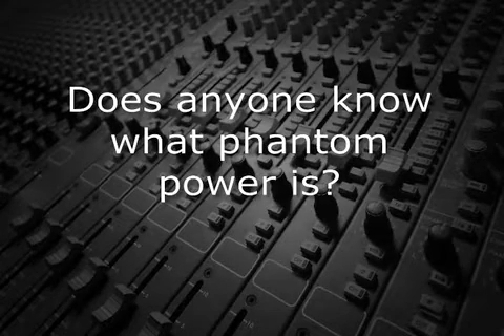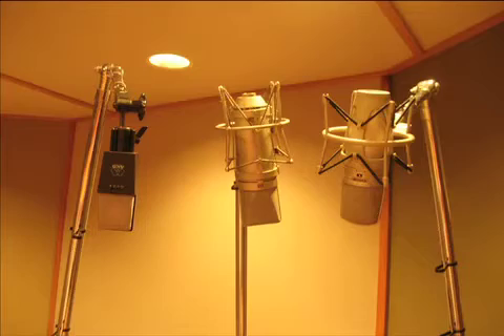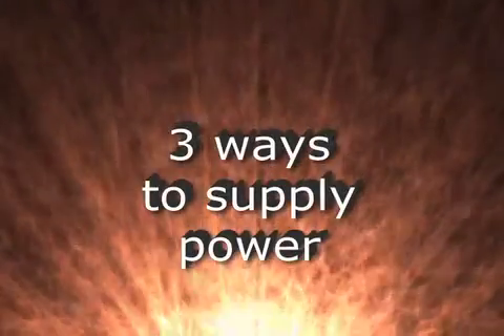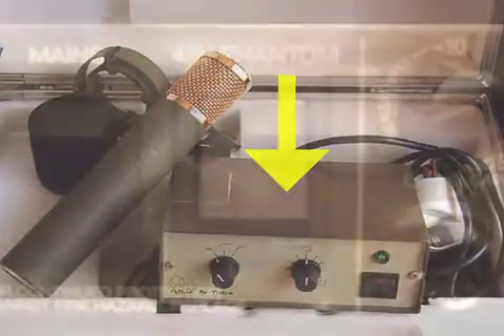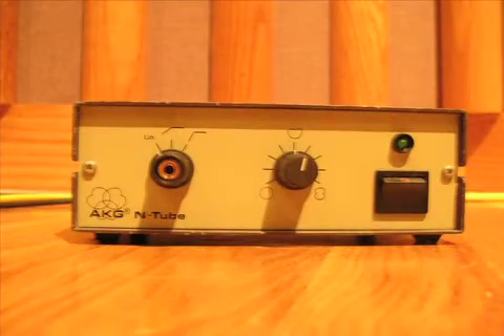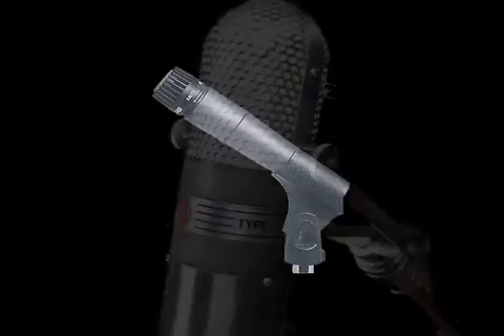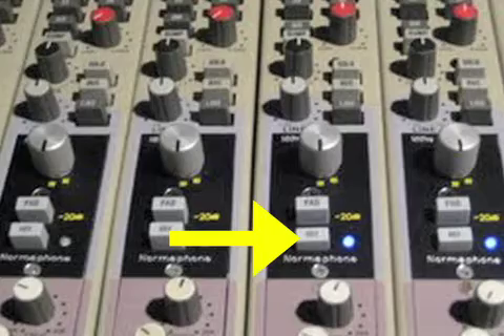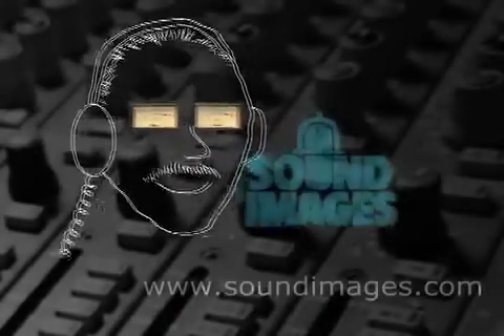Phantom Power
Unlike dynamic or ribbon mcs, capacitor or condenser microphones require power to operate.  Typically these mics need 48 volts, although some condenser mics will draw less power.
There are usually three ways to supply the power to the microphone .  Some condenser mics have internal batteries that provide the power.  Most tube condenser mics have a dedicated external power supply that goes in between the mic and the console.
However, the most common way to supply power to these mics is called "phantom power".  This is where the console itself sends power to the mic.  It's called "phantom" because instead of a visible external power supply, the phantom power supply is invisible.